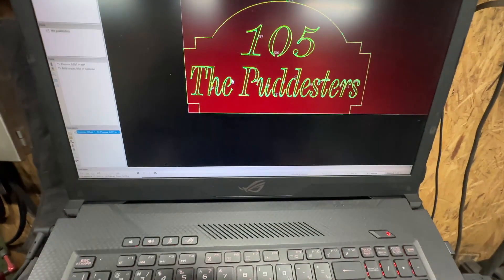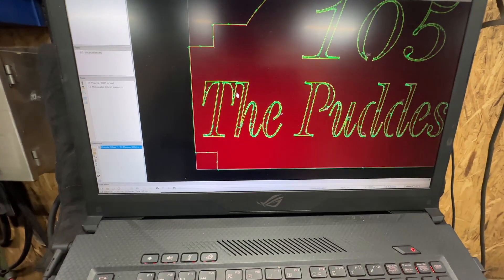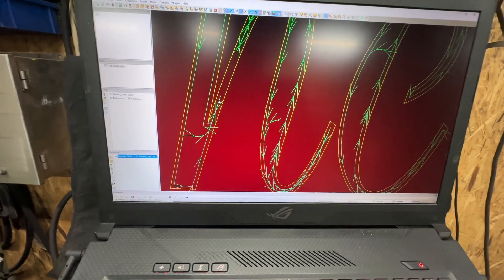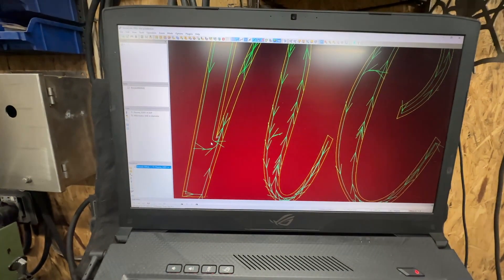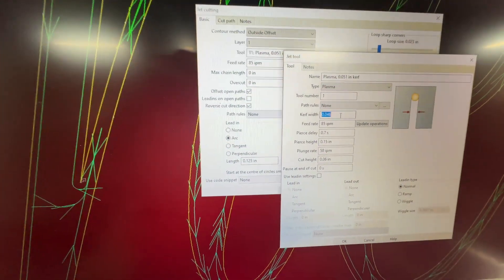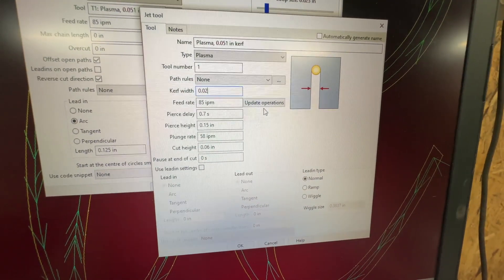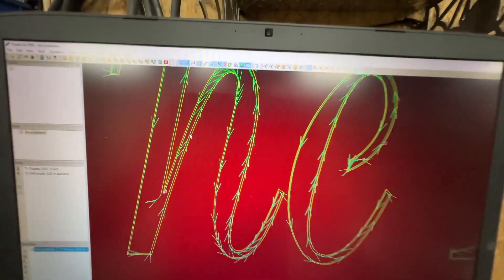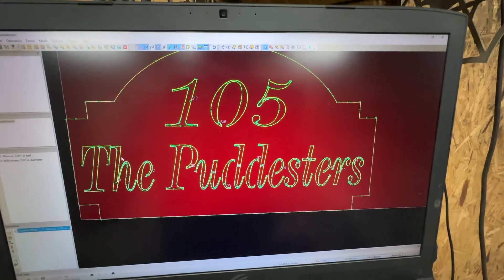SHEETCAM KERF WIDTH TIP/HACK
LIE TO ALL THE MACHINES!! cnc machine not cutting due to size constraints? bang the kerf widths back and let er eat

I only recommend doing this as a Plan B use at your own discretion